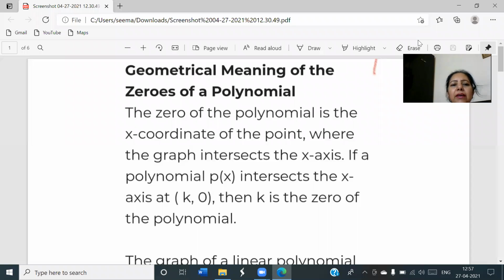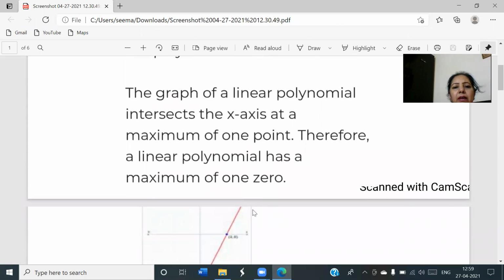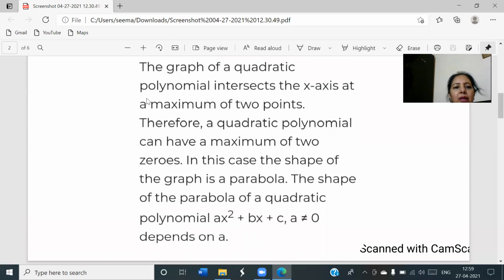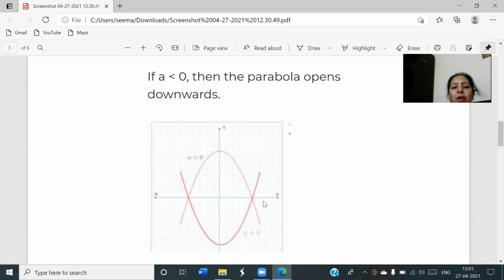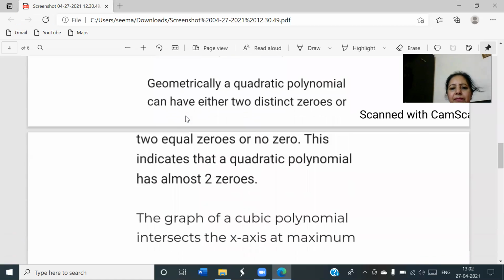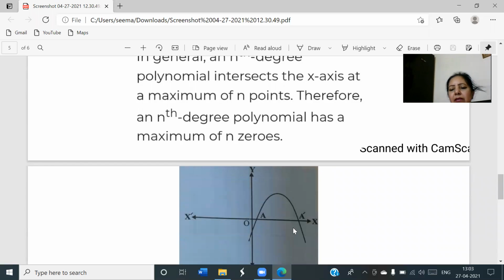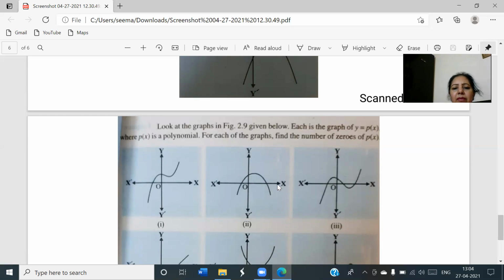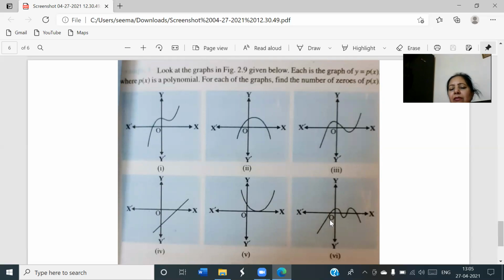Class X MATHS Polynomial Part 2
CBSE Class X   MATHS   Polynomial Part  2